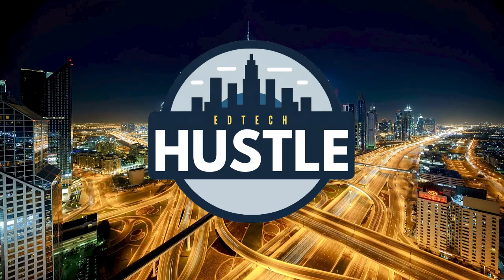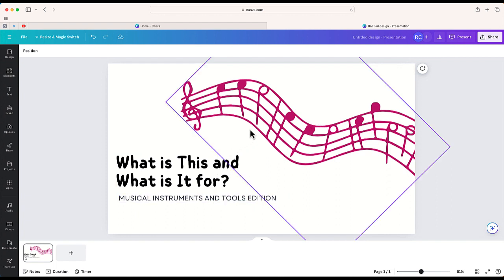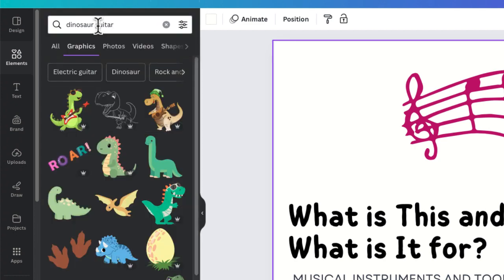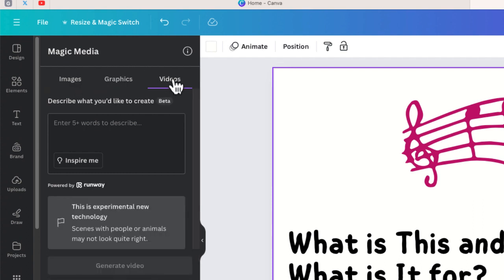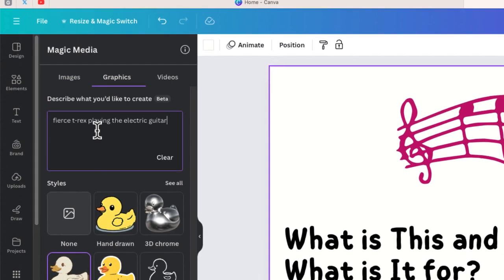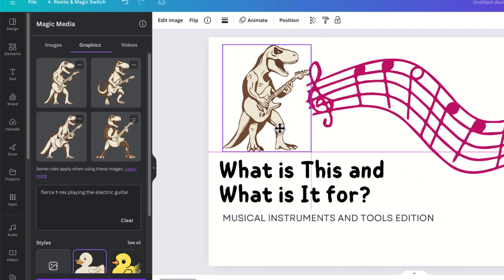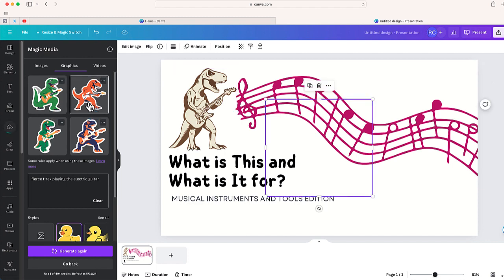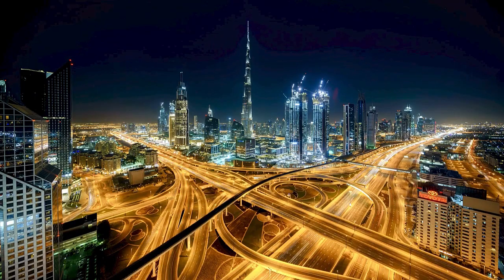Canva: Design Custom Graphics with AI!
Discover the power of AI with @canva  Magic Media in this easy-to-follow tutorial! Learn how to generate unique, custom graphics just by entering a prompt. Perfect for enhancing your presentations, creating captivating clipart, and much more. Whether you're a professional designer or a novice looking to spice up your projects, this video will show you the simplicity and efficiency of creating visuals with Canva's innovative AI tool. Don't miss out—watch now to transform your ideas into stunning graphic designs!